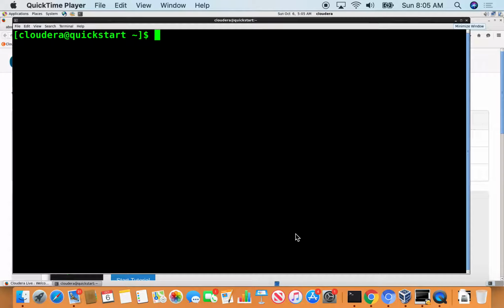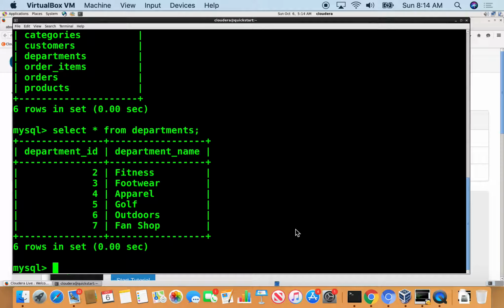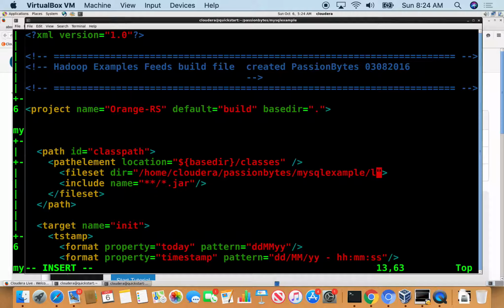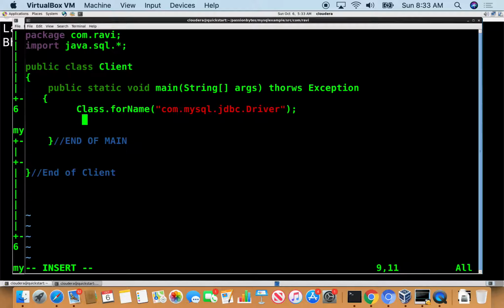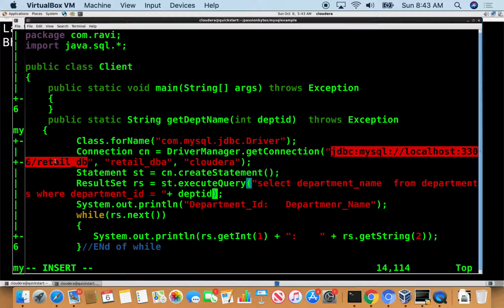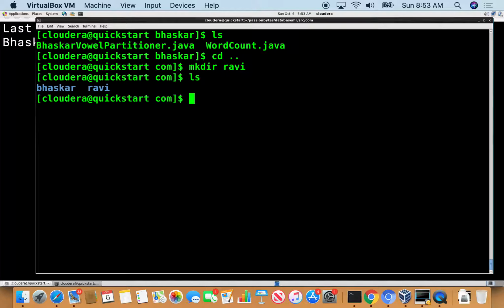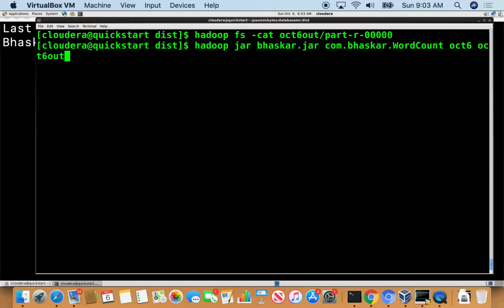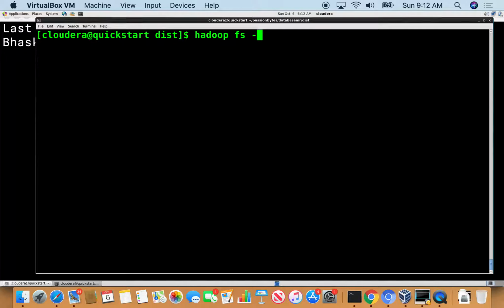MR with Database Connection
Mapreduce mysql connection